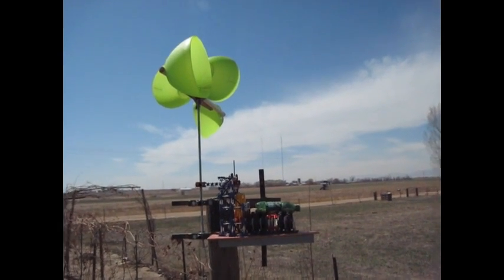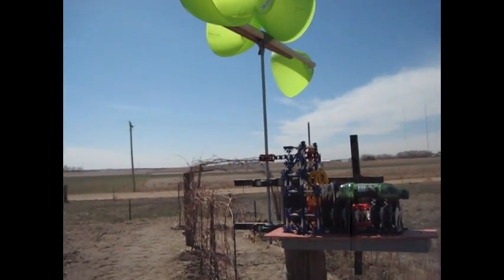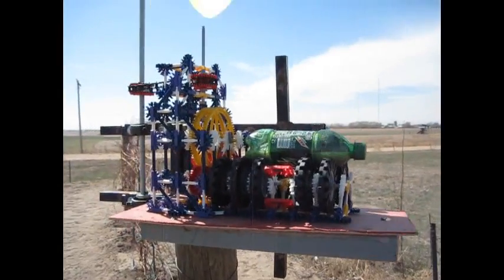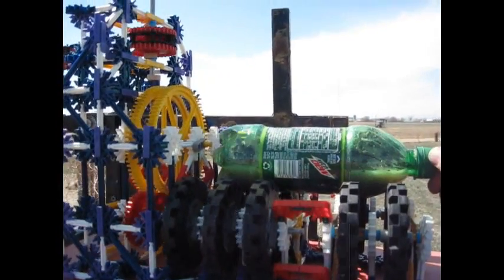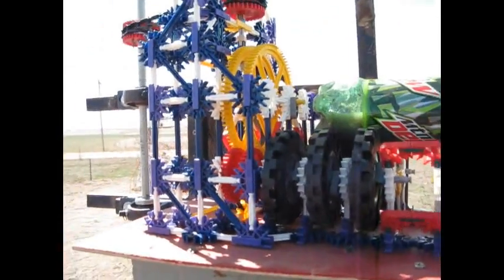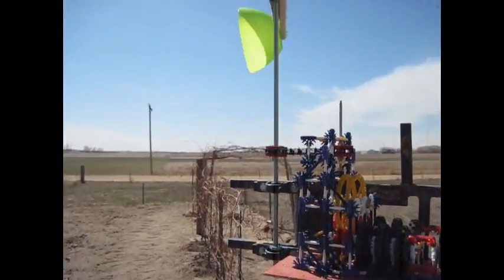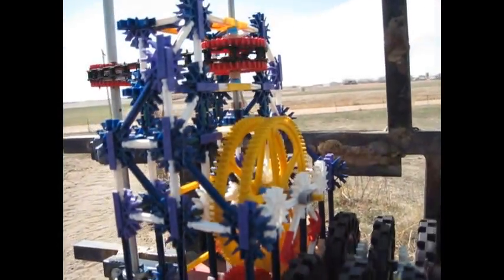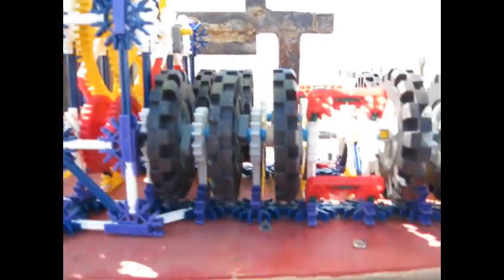Wind Powered Rock Polisher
Using a vertical axis wind turbine I convert the energy of the wind into rotational energy that polishes rocks.  It is a Rock tumbler powered by the wind.